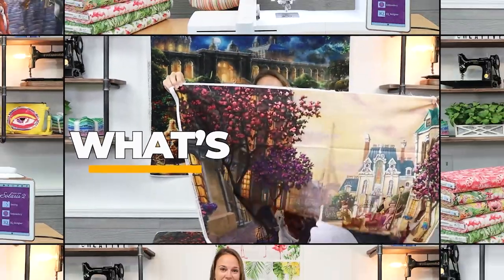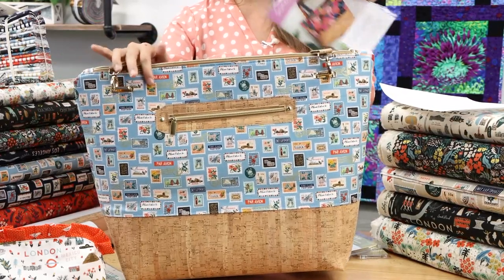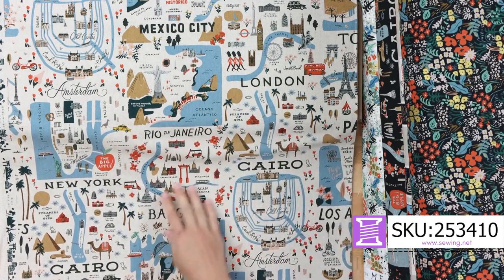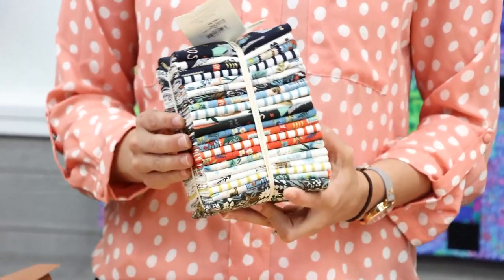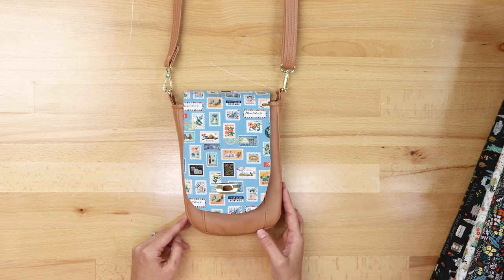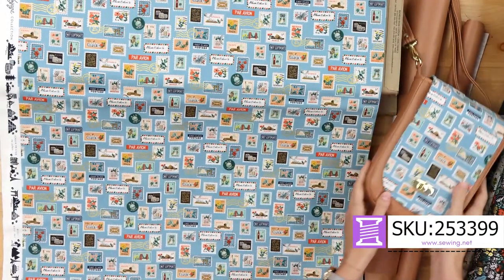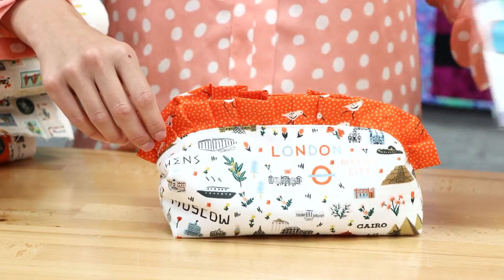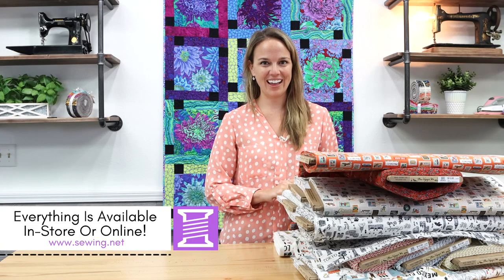Sew What's New? - Bon Voyage by Rifle Paper Co!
In this Sew What's New, Kelsey shows us what is NEW from her personal favorite, Rifle Paper Co! Bon Voyage is travel-themed, which makes it PERFECT for your handmade projects you bring with you on the go! She shows us the beautiful bags that Joan made and also the adorable makeup pouch she made! *SPOILER ALERT* They are all gorgeous! Get some of this fabric while you can!!!

In our "Sew What's New" Video Series Kelsey shows off new and exciting fabrics we receive in almost daily!  Many times these fabrics sell out quickly and once they are gone they are gone!